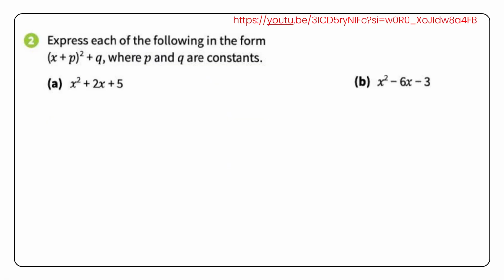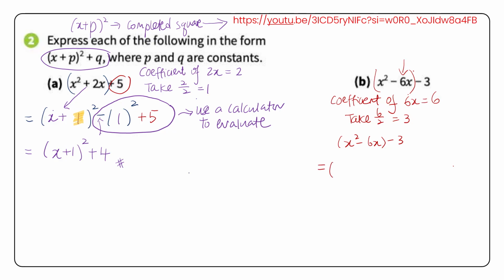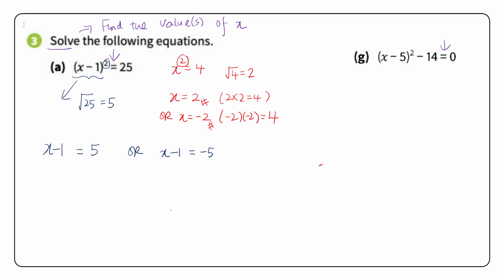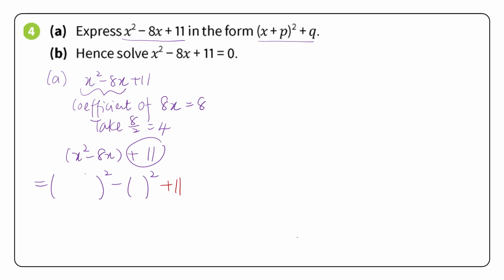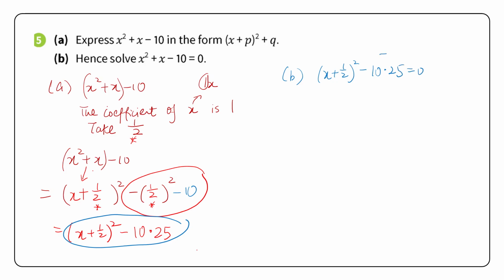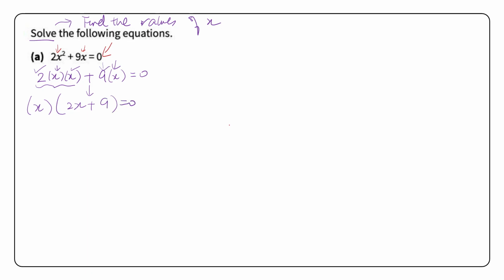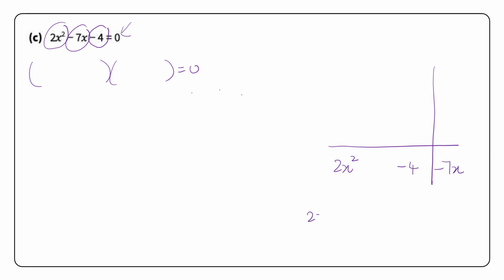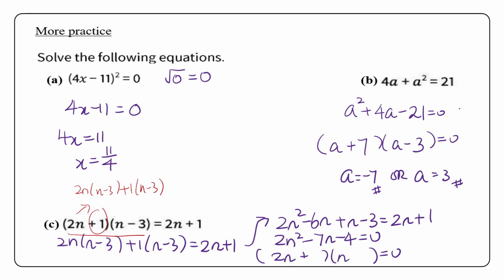Quick Revision on completing the square and solving eqaution using factorisation